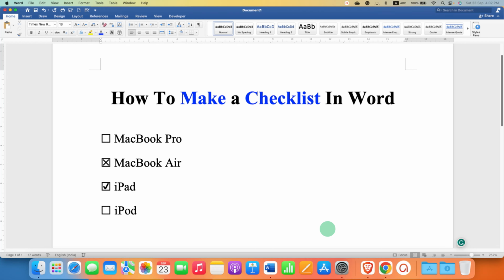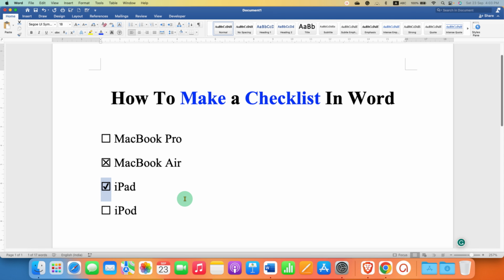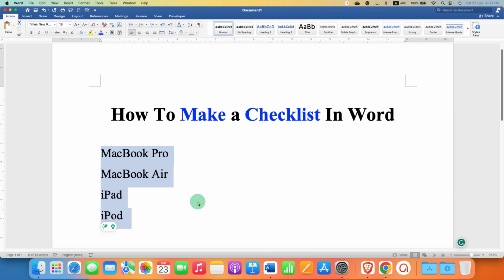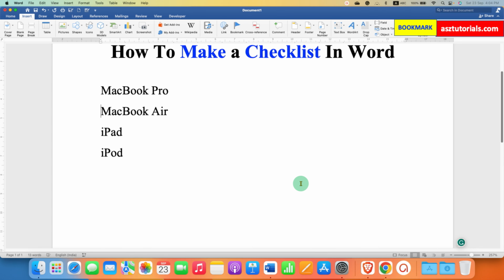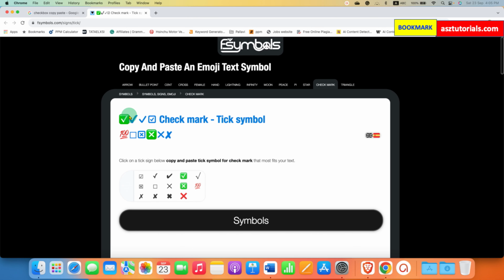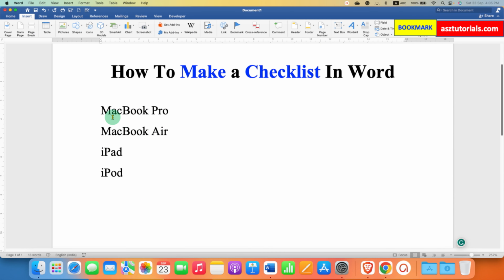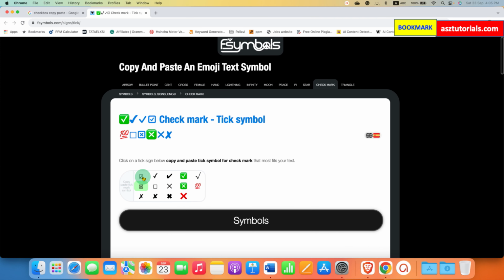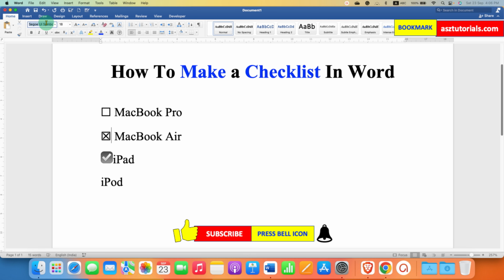How To Make a Checklist In Word with Boxes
In this Microsoft Word Tutorial Video Learn How To Make a Checklist In Word document with Blank, checked or cross Boxes. In Microsoft Office it is little hard to find the check boxes and the ones with the cross and the right tick. So instead you can easily copy paste the symbols from web to create check list with boxes quickly